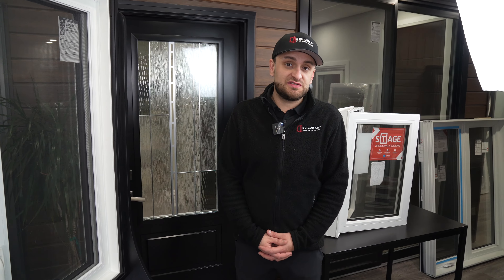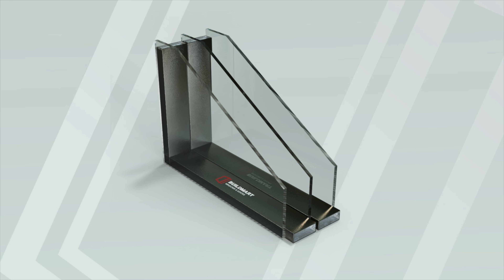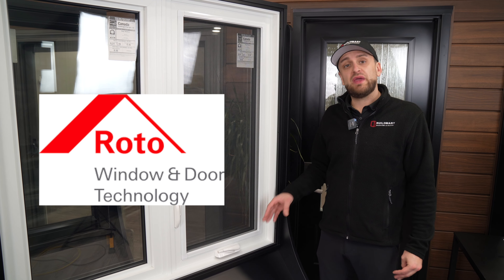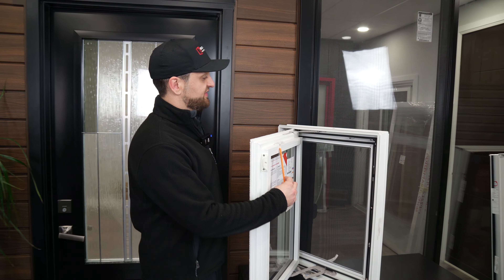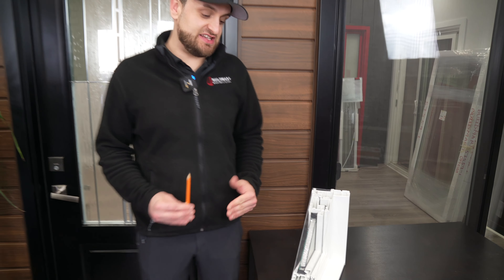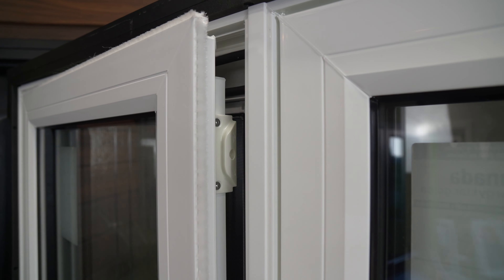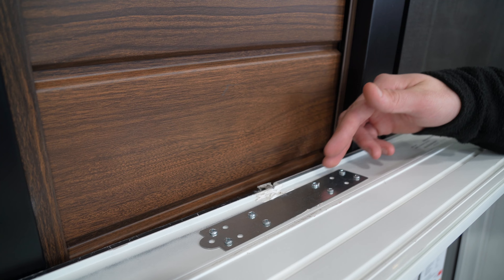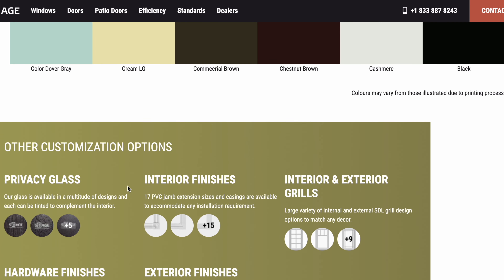Top 10 Reasons Why Windows from BUILDMART are One of the Best on the Market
🔗 Visit the Buildmart Windows & Doors page for supply, installation, and replacement in OTTAWA

Today we want to explain you main advantages of Buildmart windows which we install:

1.True triple glazed window. Many triple glazed windows sold on the market are actually 7/8 of an inch. The window we sell is a 1" 1/4, which means it has more room for inert gases, which in turn means better insulation capabilities. These windows can have the energy rating of up to 48.

2. Top Quality Window Hardware. These windows only use quality ROTO hardware. ROTO is a manufacturer of superior quality hardware for windows and doors in Europe and North America.

3. Sufficient window support. On casement windows you will always see dual arm hardware like this, providing extra support to the window. This allows us to manufacture oversized windows, up to 38*78 inches.

4. Multi-point lock with a corner drive. In addition to the standard three-point drive, our windows come with a corner drive system. This system gives additional locking points to the window, helping the top corner to stay in place. This enhances structural performance of the window, reduces sash flex on larger windows and reduces air infiltration.

5. Thicker profile, reinforced window. This window’s profile is 10% thicker than competitors offer: it has a more rigid frame, doesn't bend or twist. The profile has additional reinforced chambers, which improve window's structural performance

6. Enhanced Weather Stripping. We use double weather stripping on the window frame and an additional brush with vinyl lining on the sash. With this setup, unwanted water or cold air will never ever get through the window and into your home.

7. Virgin vinyl windows. These windows don't contain regrind vinyl with all the unnecessary additives in it; as a result, these windows better withstand exposure to direct sunlight.

8) Additional steel reinforcement and extra sealing on mulled windows. Mulling is the act of attaching two or more window units together. All mulled windows come with an extra reinforcement of wood and steel plate.

9) Push down window screen. These window screens are very convenient to install and remove, simply push down here, and voila, it's done!

10) Variety of styles, trims and finishes – these windows come in 12 different colors, with a number of privacy options, interior finishes, interior and exterior grills, hardware and exterior finishes.

All this allows us to say with confidence - Stage windows from Buildmart Windows and Doors can be truly called 'The Mother of All Triple Glazed Windows'.

For a limited time only, we at Buildmart are offering these windows with a free upgrade to triple glazed glass. This means you will get this window for the price of the double glazed one.

If you are planning to replace the windows in your home, act now – this offer won’t last long. Give us a call or fill out a form on our website.

📌LOCATION & CONTACTS:📌

Ottawa East Showroom:
Buildmart Windows and Doors
2900 Sheffield Rd Unit#6, Ottawa, ON K1B 1A4

Kanata Office:
430 Hazeldean Rd 227, Kanata, ON K2L 1T9